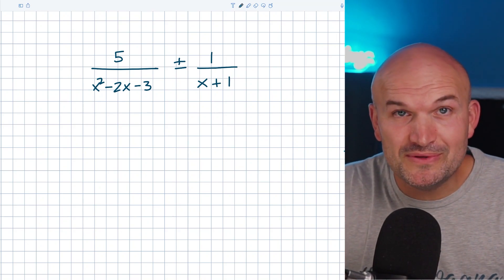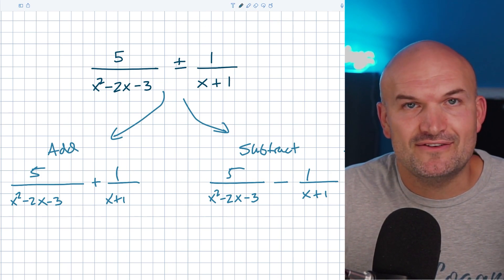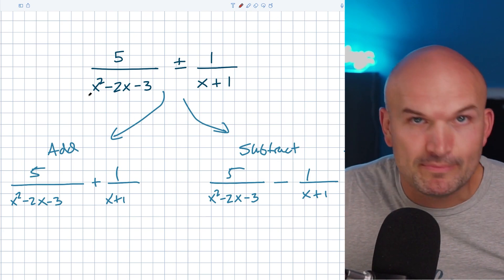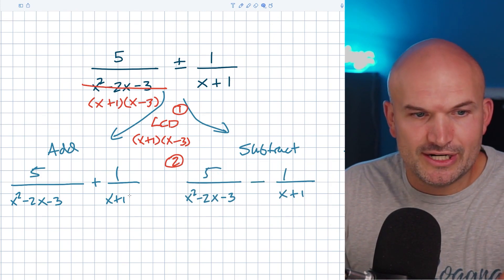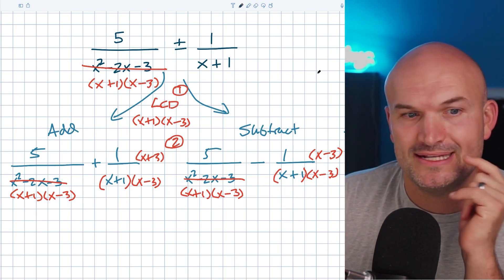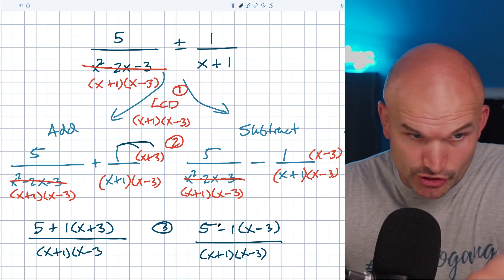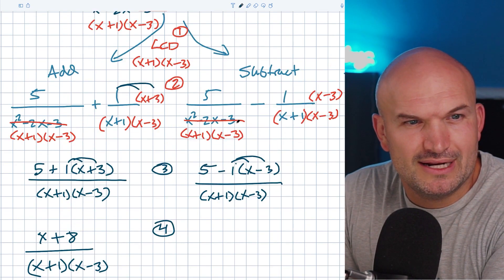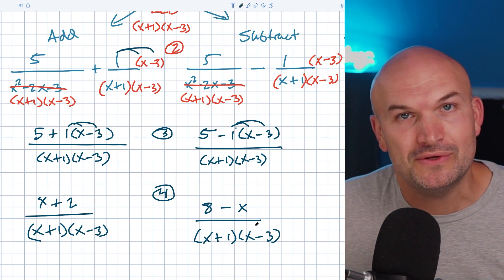Adding VS Subtracting Rational Expressions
In this video I cover the difference between adding and subtracting rational expressions. I take a look at how the difference cannot only make a difference on your final solution but also in the process that you follow.

***More Examples of Rational Expressions***